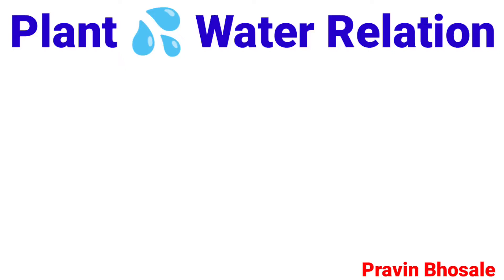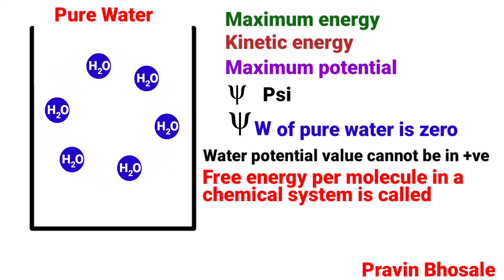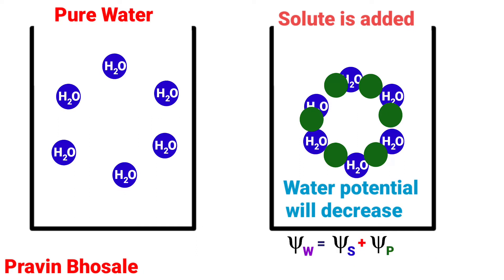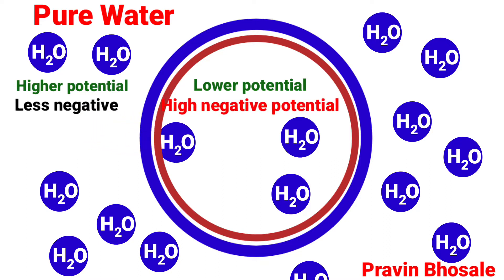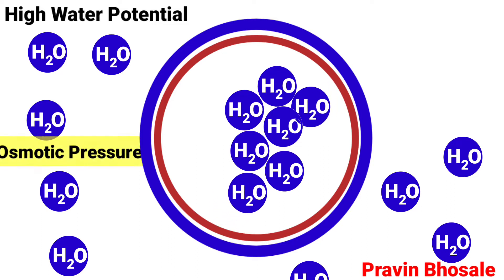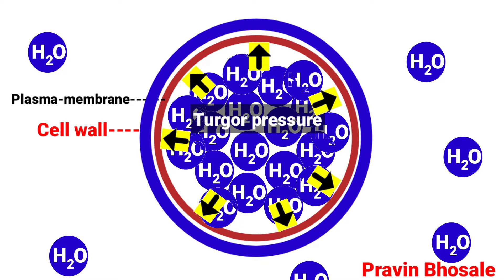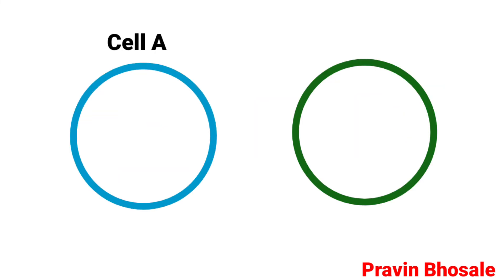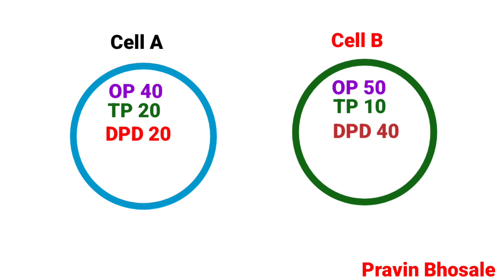Plant Water Relation | Transport In Plants | Water Potential | Osmosis | Osmotic Pressure | DPD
Plant Water Relation
Water Potential
Osmosis
Osmotic Pressure
Diffusion Pressure Deficit
DPD